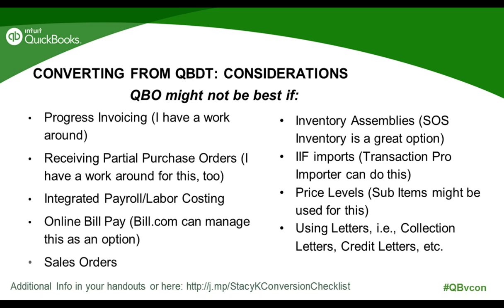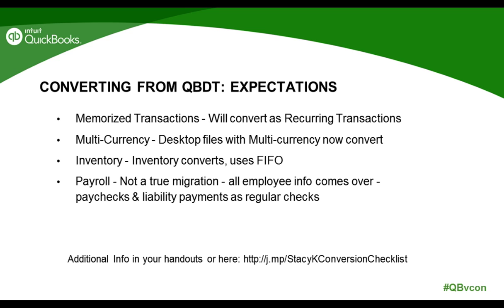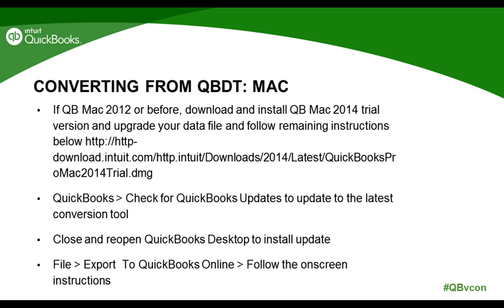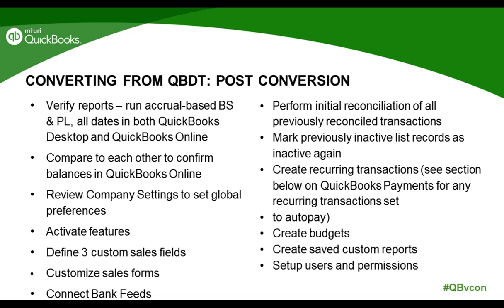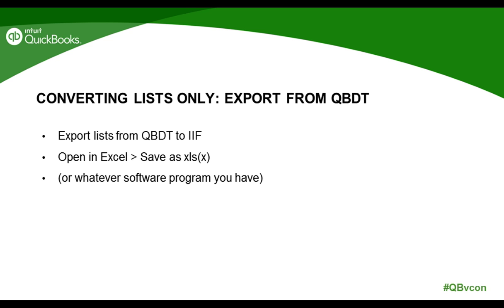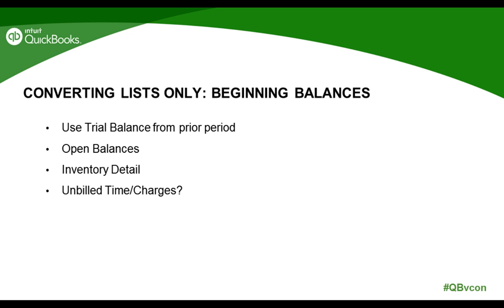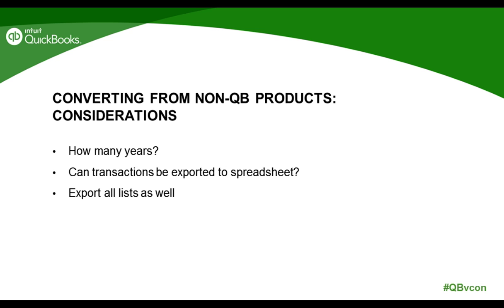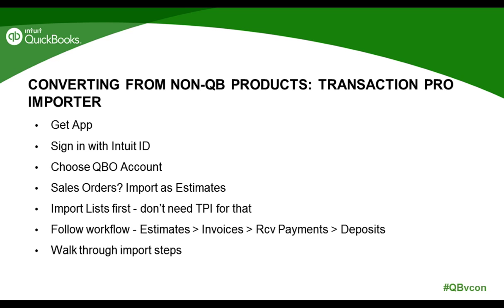Converting to QuickBooks Online From Anything